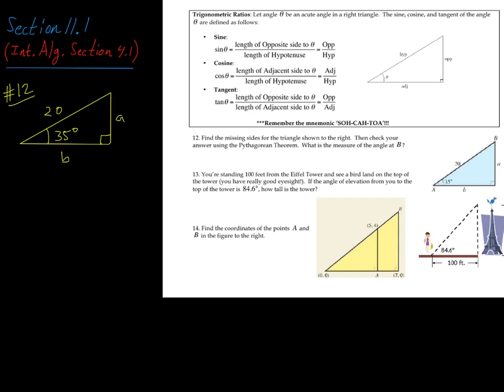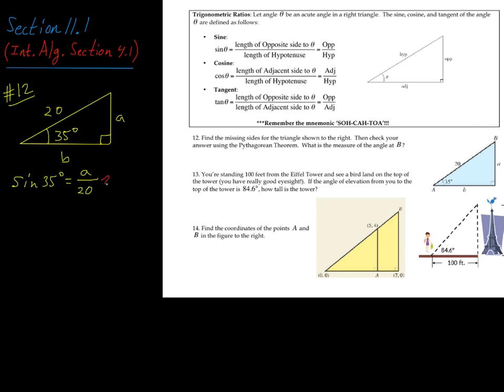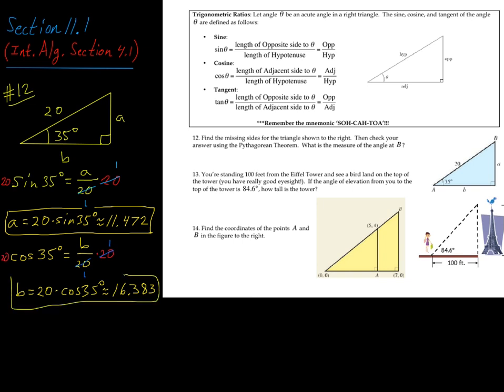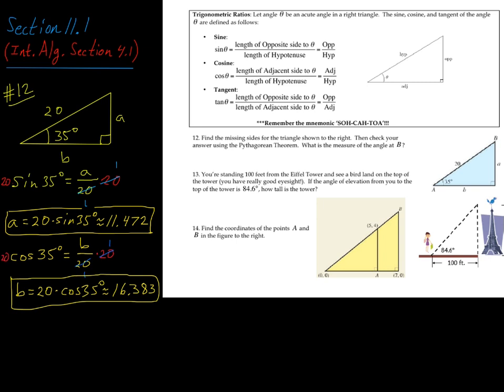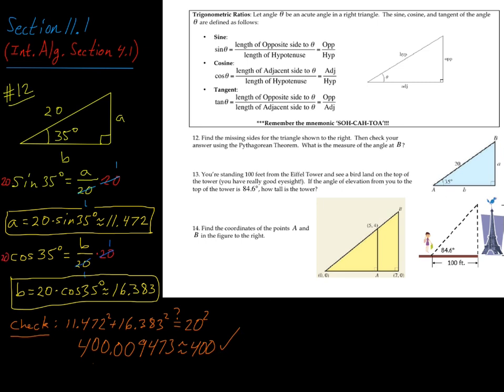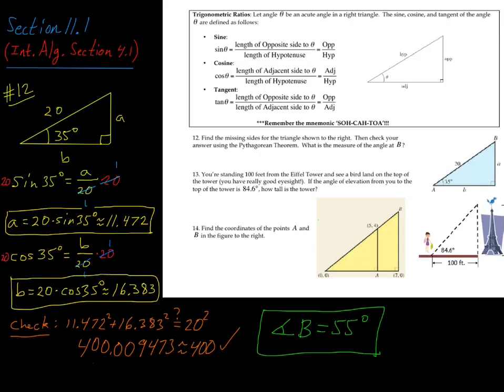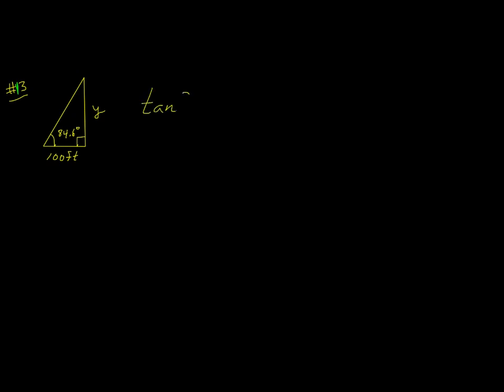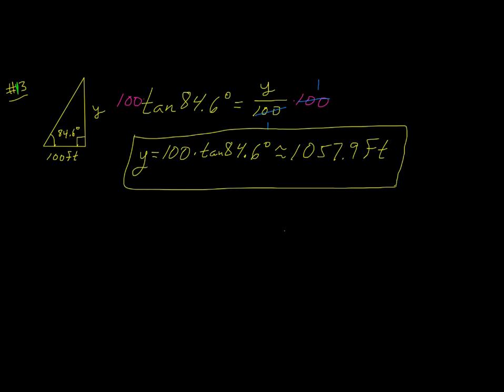Ratios, Units, and Proportions #12 and #13